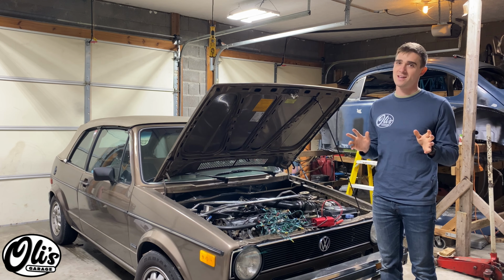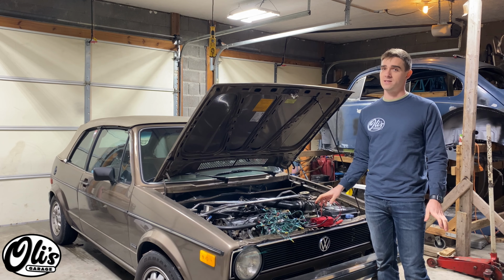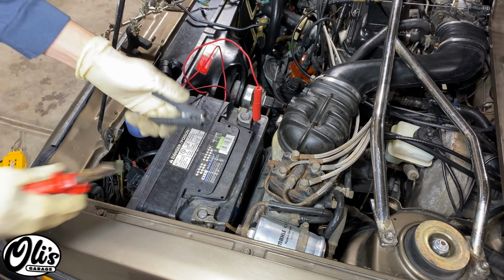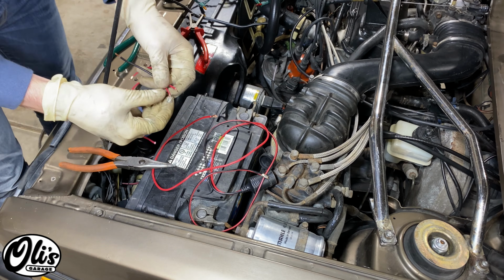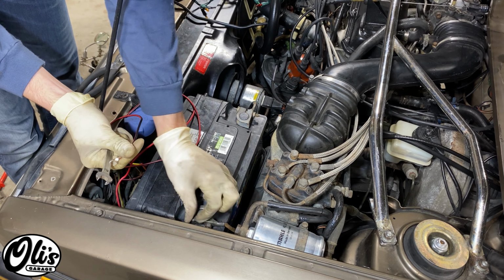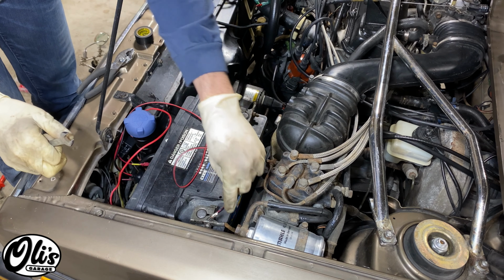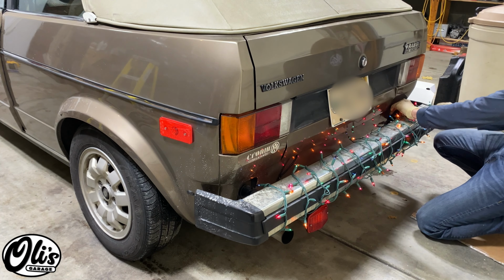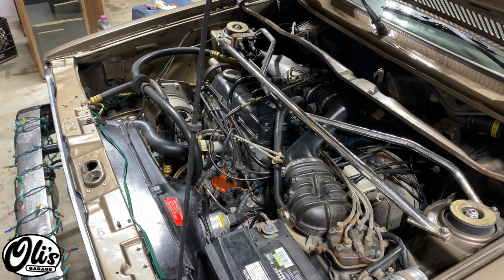Installing Christmas Lights on a Mk1 VW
Installing 110V Christmas lights onto my car for fun!

Tools/Parts Required:
- 12v to 110v power converter
- Cigarette lighter adaptor
- LED Christmas lights
- "Helping hands“ soldering station